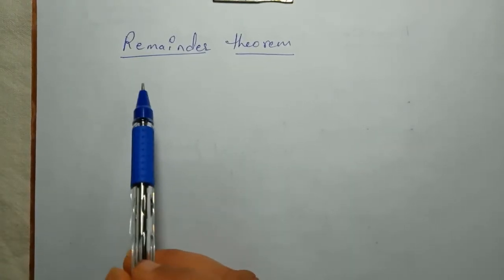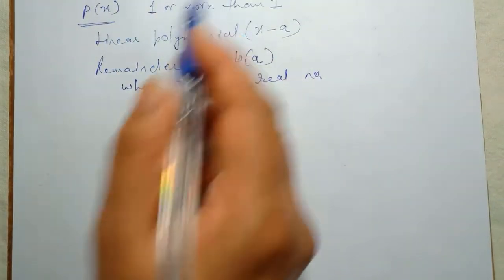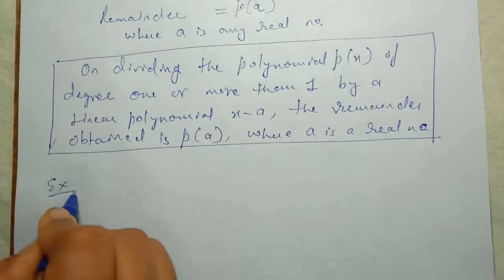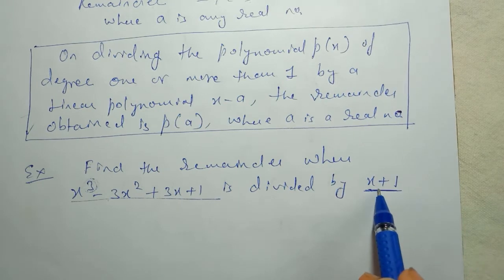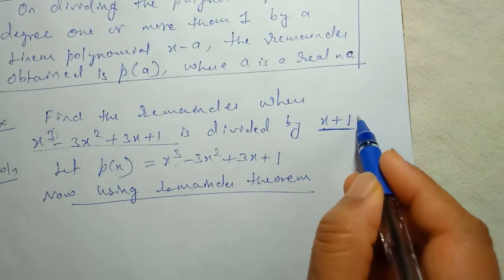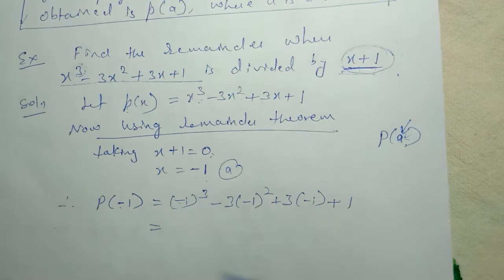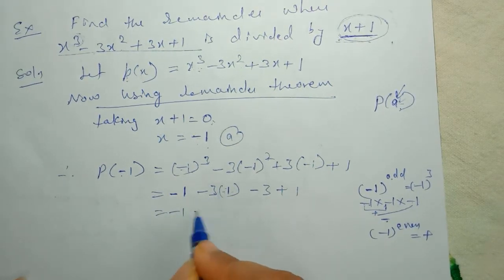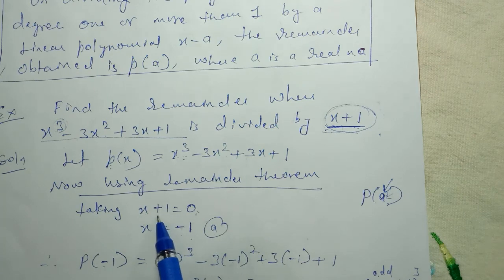remainder theorem of polynomial